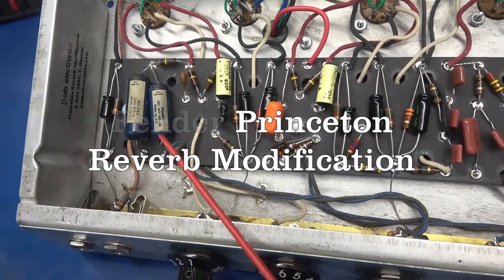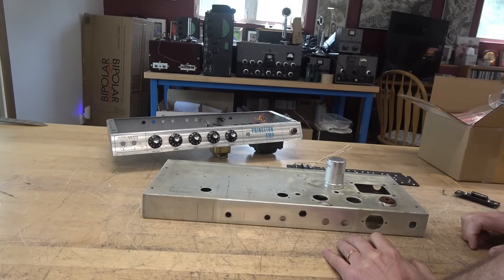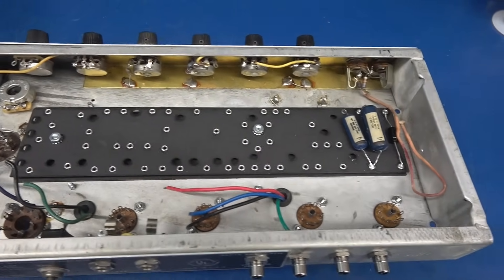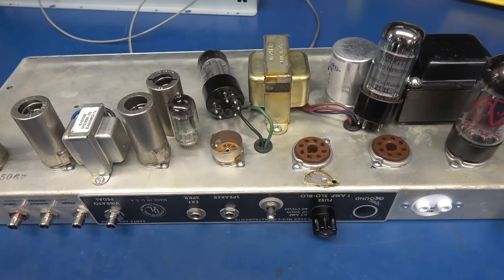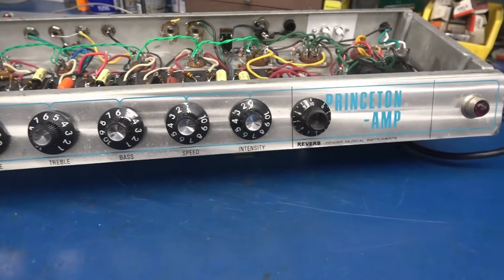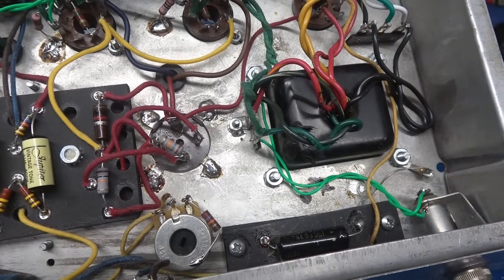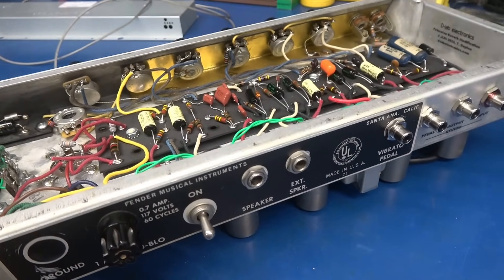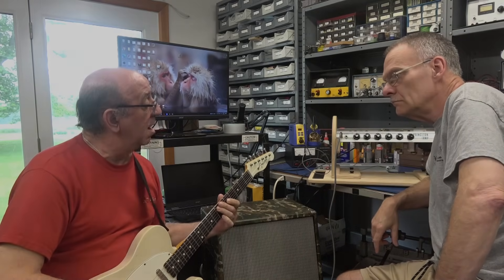Fender Princeton AA1164 spring Reverb modification update details worthy upgrade! How to retrofit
A great project! The standard Fender Princeton chassis is identical to the reverb model. Just requires adding the missing tube & control holes. Everything will drop right into place. I have thought about performing this mod, however never had a donor in the shop. This customer understands the value of the amps, but told me it was useless without the reverb function. Initially, he considered buying a kit amp, but it is common knowledge that these new kits just dont have that Fender tone. With that in mind, he pulled the trigger on the project.